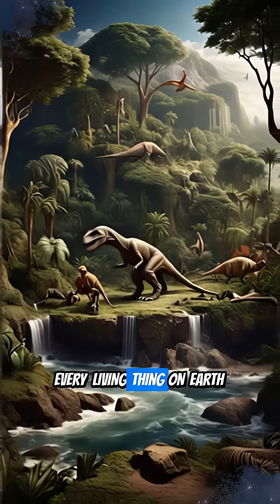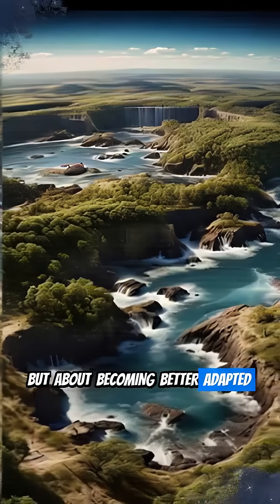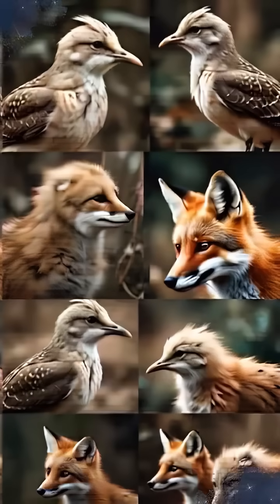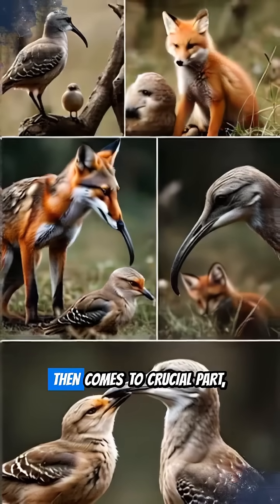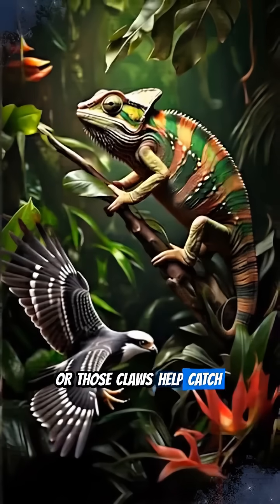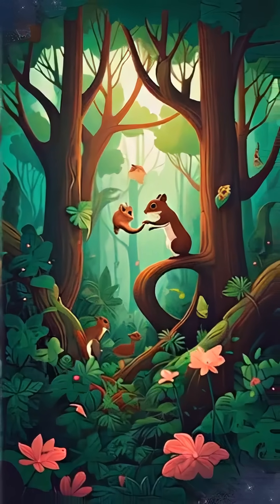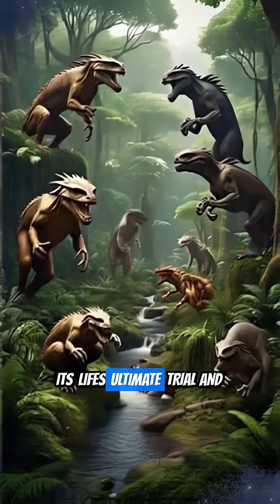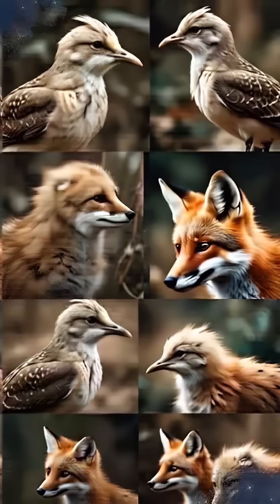The Master Algorithm of Evolution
Have you ever wondered how life on Earth became so incredibly diverse and perfectly adapted? This video unpacks "The Master Algorithm of Evolution" – the elegant, fundamental process that has sculpted all life, from the smallest microbes to the largest whales, and even us.

It's not just a theory; it's the undeniable blueprint driving biodiversity and survival across billions of years. We explore the core principles of natural selection, mutation, and inheritance, revealing how these simple yet profound rules orchestrate astonishing biological complexity. Prepare to see evolution as an active, relentless engine shaping our world. Discover the logic behind life's grand design.